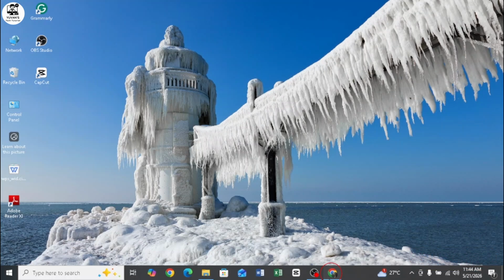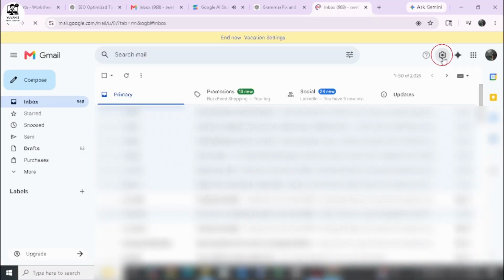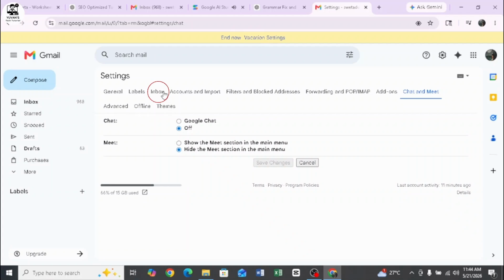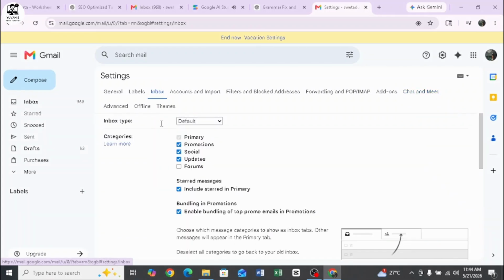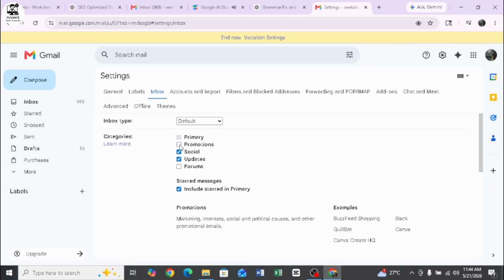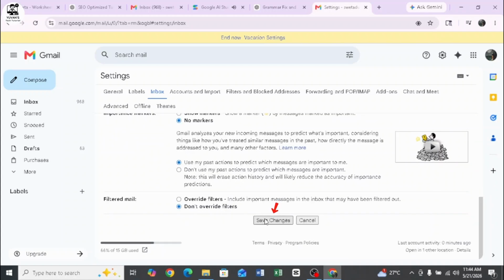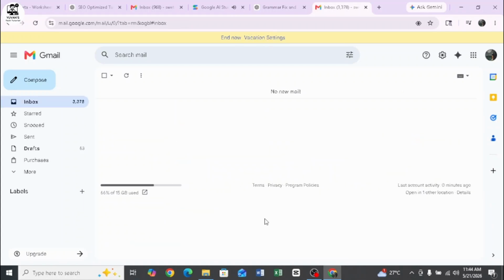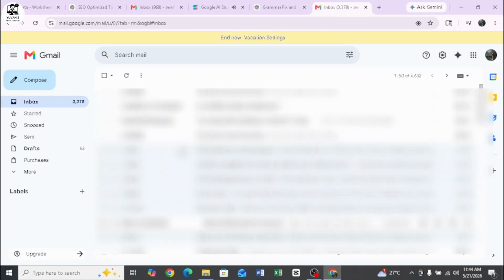How to Merge Inbox, Promotion etc. in One Inbox in Gmail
How to Merge Inbox, Promotions, and Other Tabs into One Inbox in Gmail Want to combine your Gmail Inbox, Promotions, Social, and other tabs into one simple inbox? This video will guide you through the steps to merge all Gmail categories into a single inbox quickly and easily. Whether you're asking, "How do I remove Promotions and Social tabs in Gmail?" or need help organizing your emails into one inbox view, this tutorial has you covered. Learn the settings you need to change to simplify your Gmail experience and keep all your emails in one place. Watch now to see how you can merge Inbox, Promotions, and other tabs into one inbox in Gmail today!

Timestamps:
00:00 How to Merge Inbox, Promotions, and Other Tabs into One Inbox in Gmail
00:06 How Do I Combine All Gmail Tabs into One Inbox?